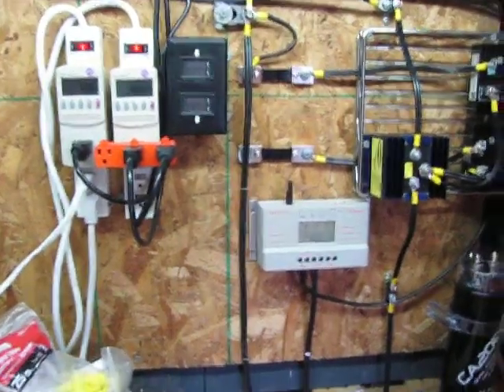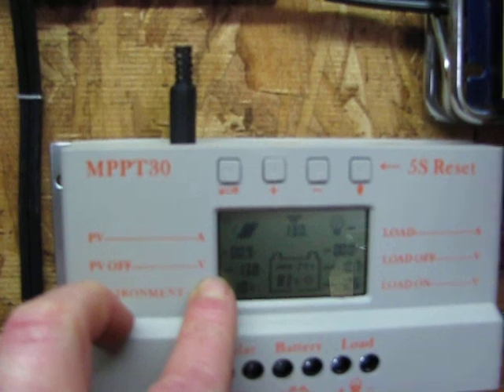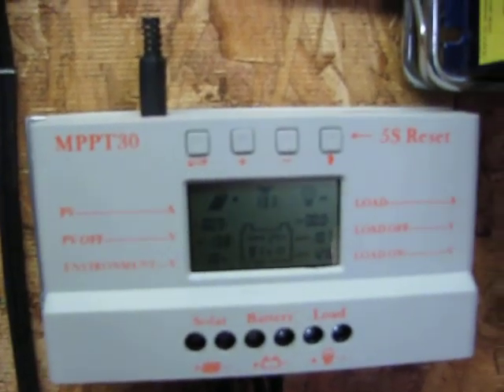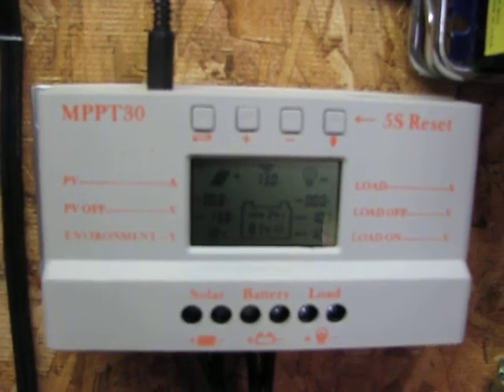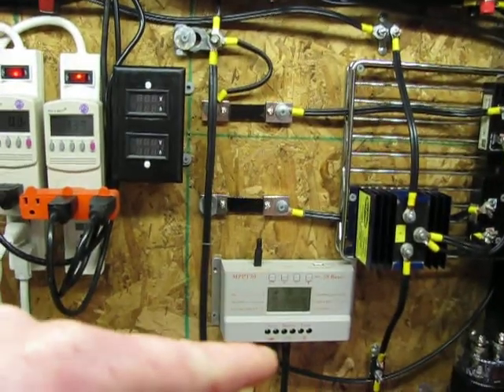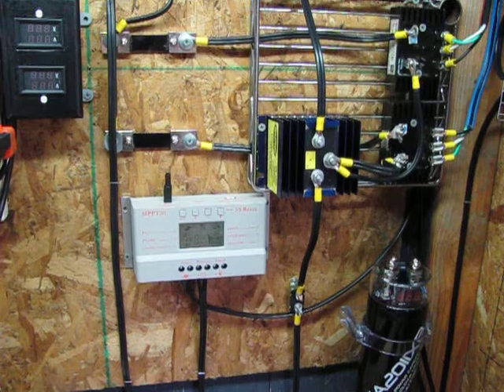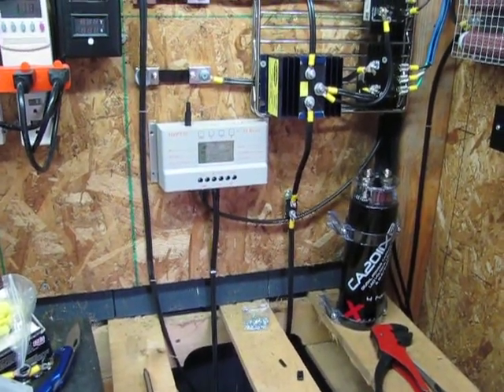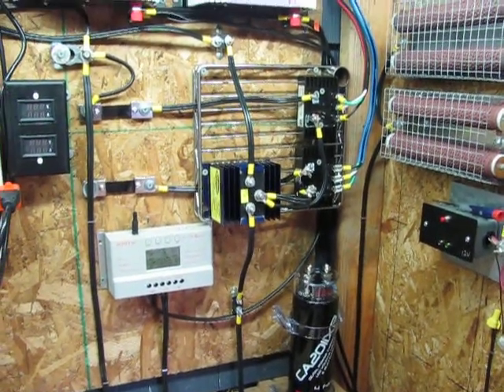My new MPPT30 amp charge controller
I can now charge my 12volt battery bank using my 24volt solar panels,,, This little MPPT30 is a really neat charge controller, for about $50 bucks on E-bay,, it has allot of options that you can change and adjust for your personal preference..